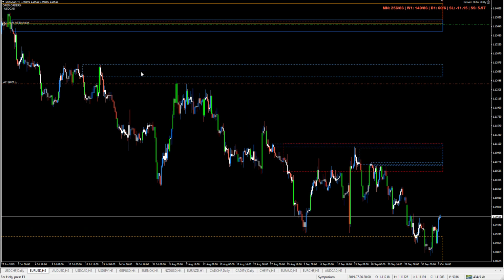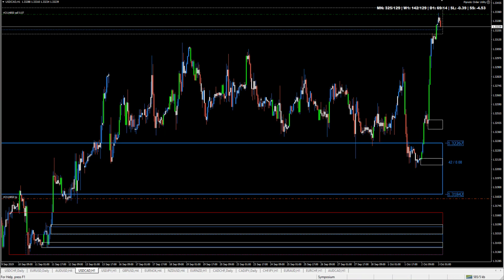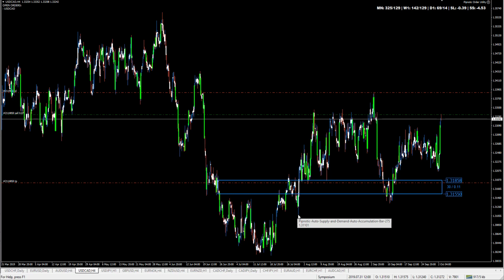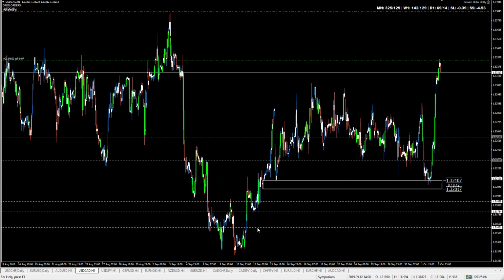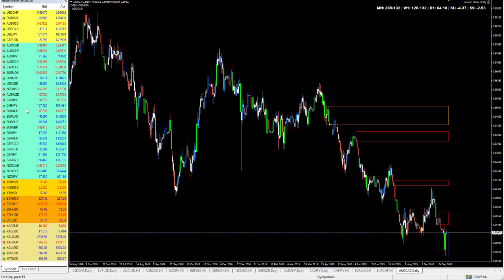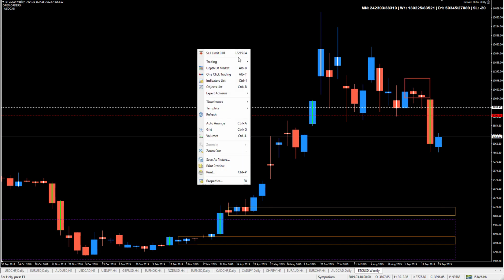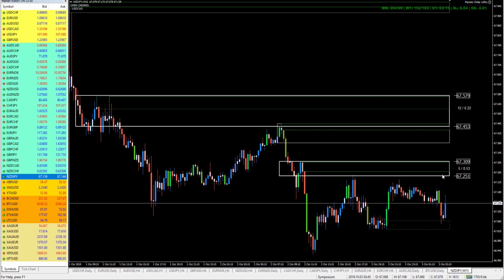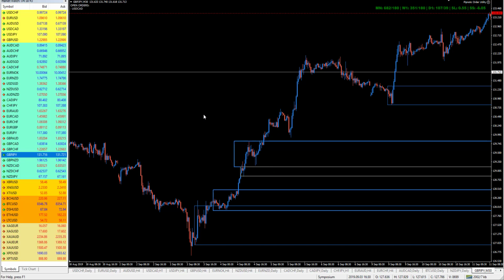Forex supply and demand analysis of EURUSD, USDCHF, USDCAD and more